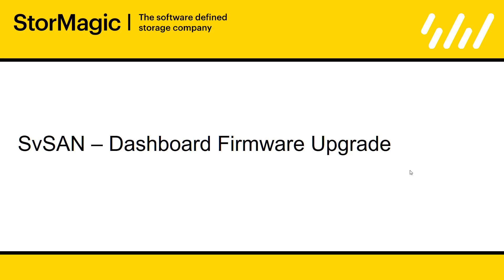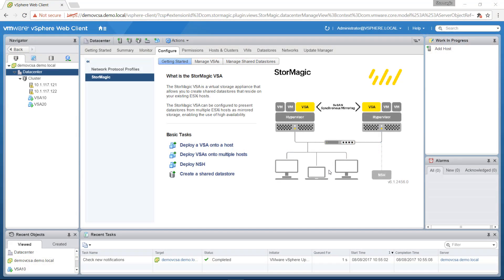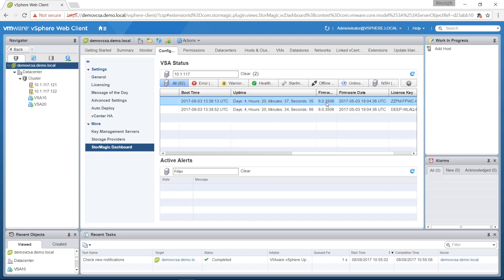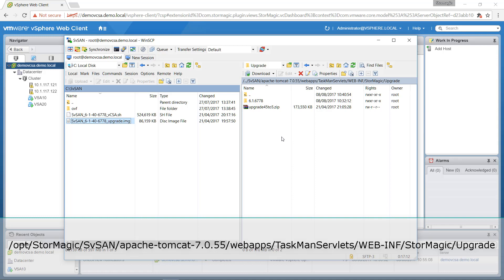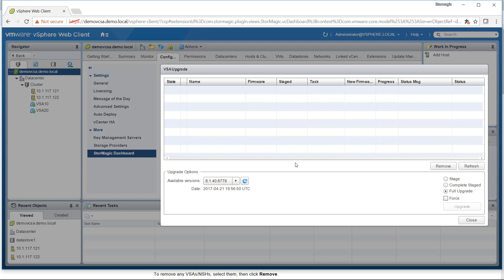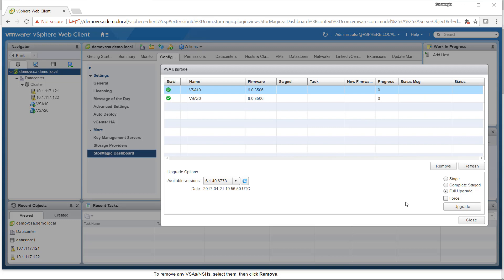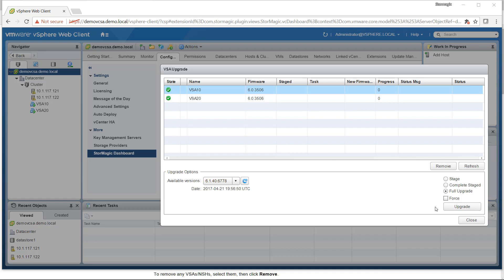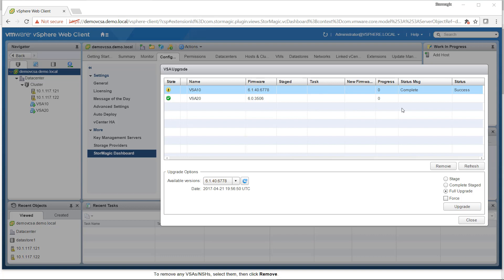SvSAN - Dashboard Firmware Upgrade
Tom Shepherd, Consulting Systems Engineer at StorMagic, takes you through upgrading the VSA firmware using the Stormagic Dashboard.